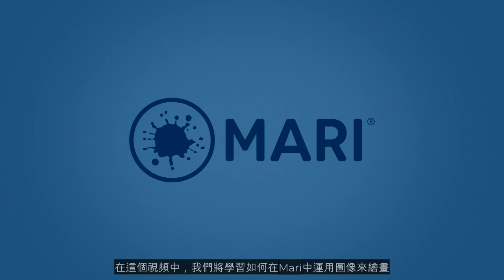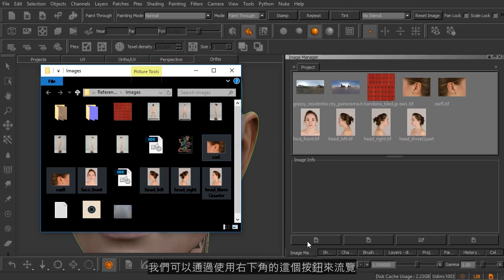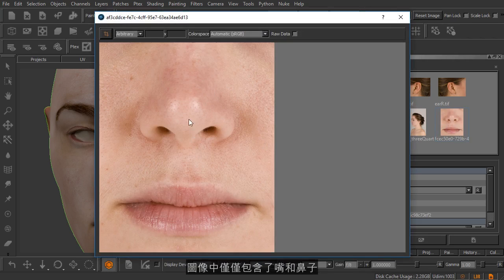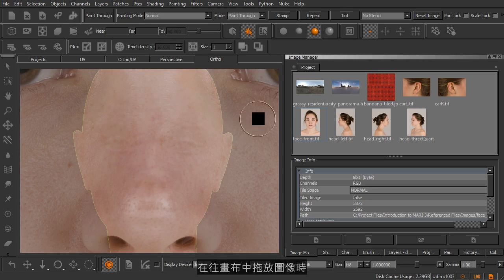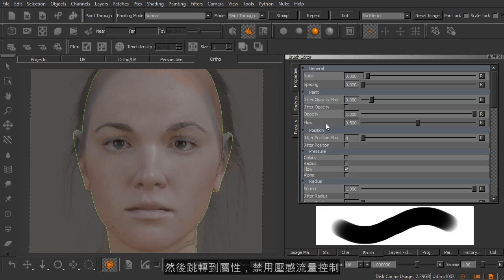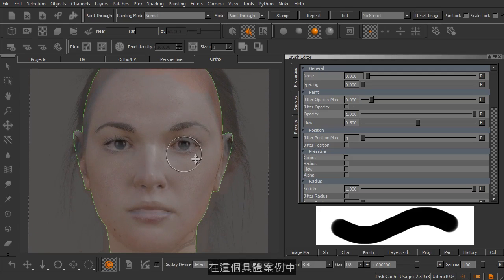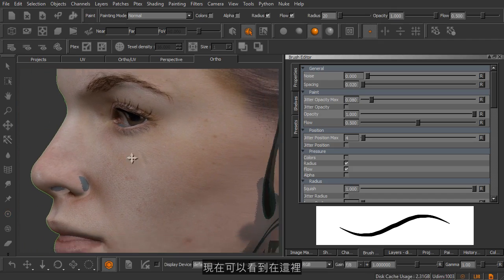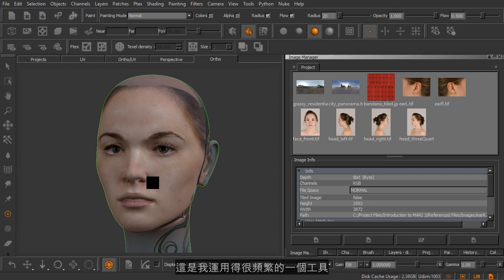MARI 入門教程第3季： 第8集 運用Paint through穿透繪畫工具 | 中文教程